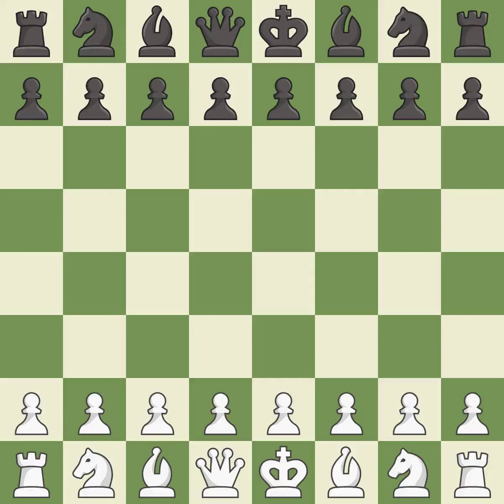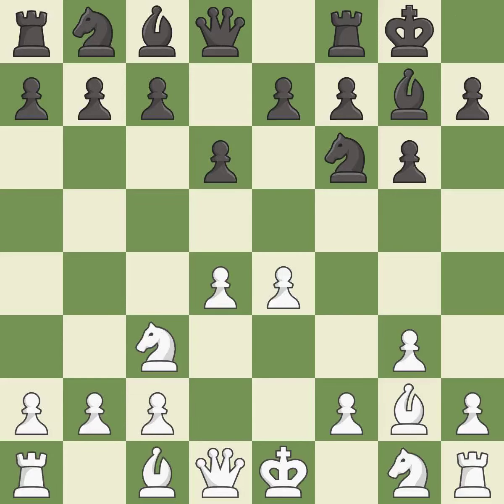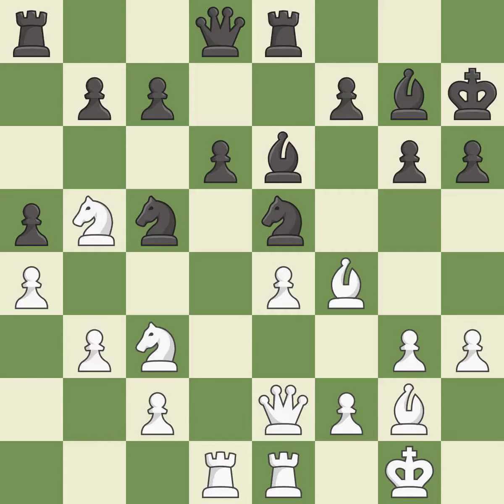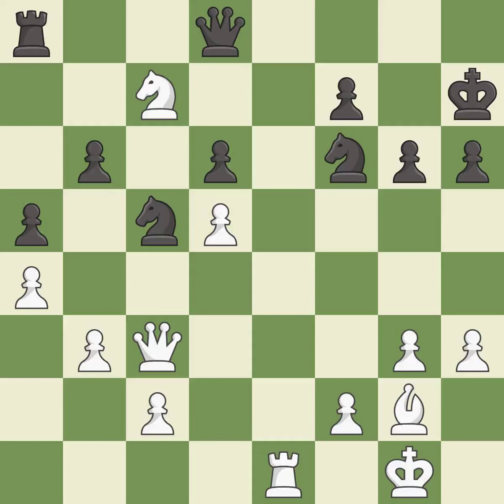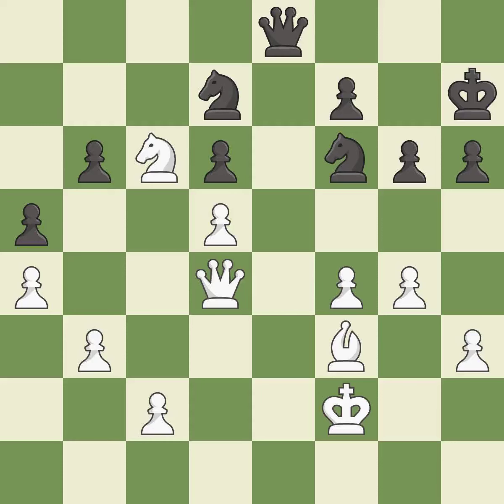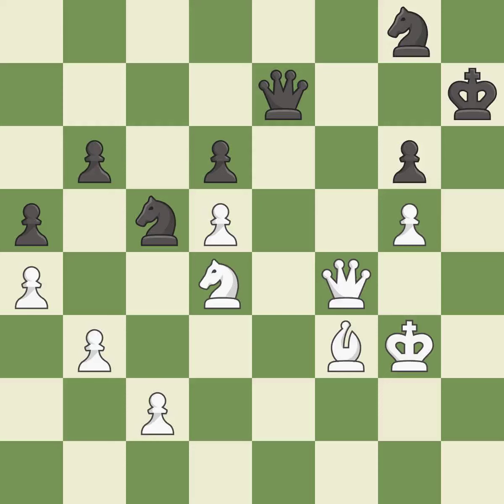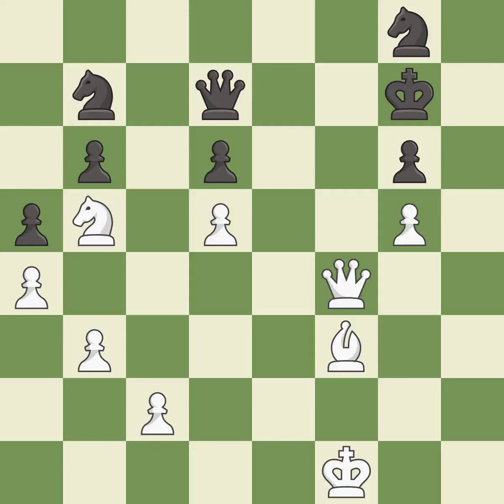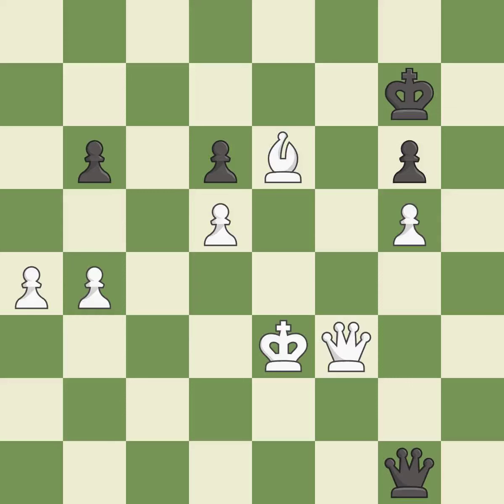White Deac, Bogdan-Daniel, Black Fedoseev, Vl3,Nimzo-Indian Defense: Reshevsky Variation, 5...Re8,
Nimzo-Indian Defense: Reshevsky Variation, 5...Re8, Event World Junior Open 2014, Site Pune IND, Date 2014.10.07, Round 2.1, White Deac, Bogdan-Daniel, Black Fedoseev, Vl3, Result 1/2-1/2, ECO E46, WhiteElo 2402, BlackElo 2661, PlyCount 121, EventDate 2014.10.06, EventType swiss, EventRounds 13, EventCountry IND, Source Mark Crowther, SourceDate 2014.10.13